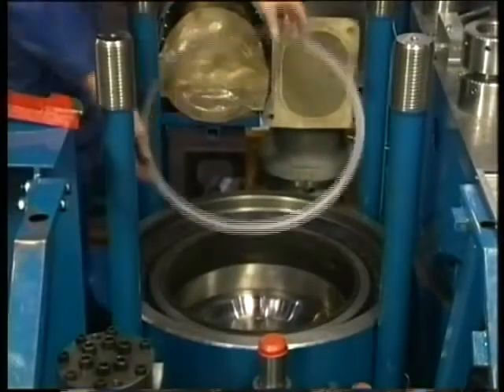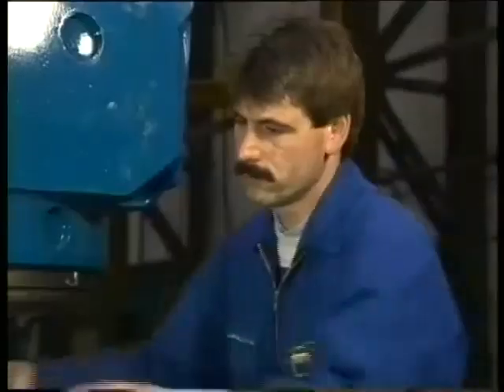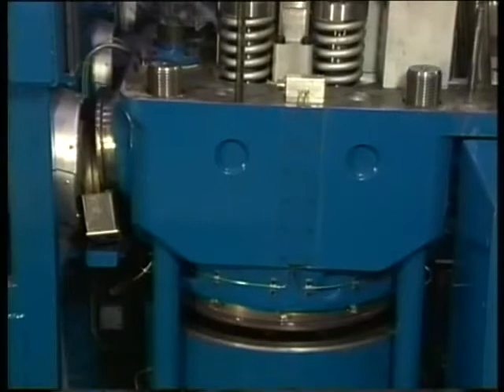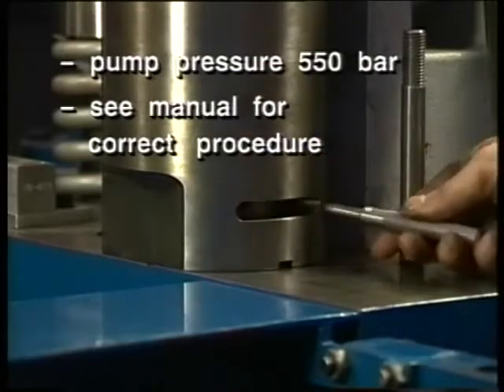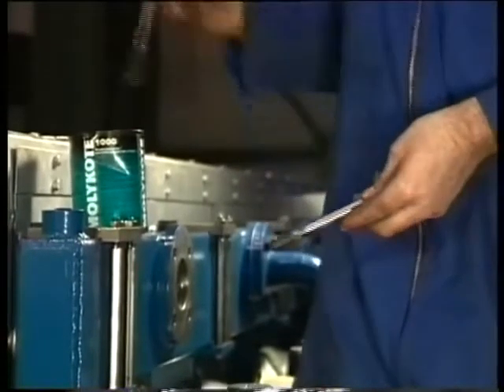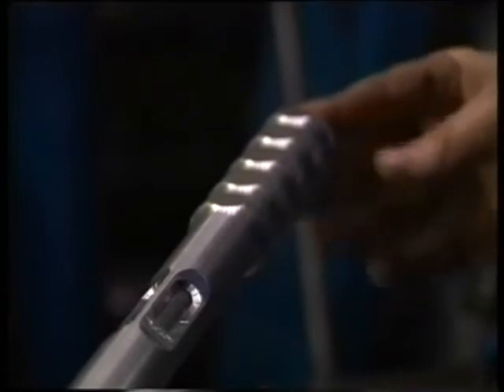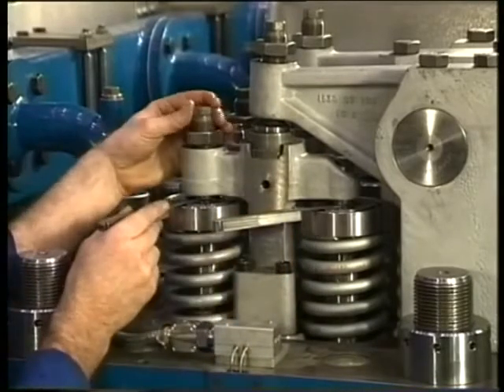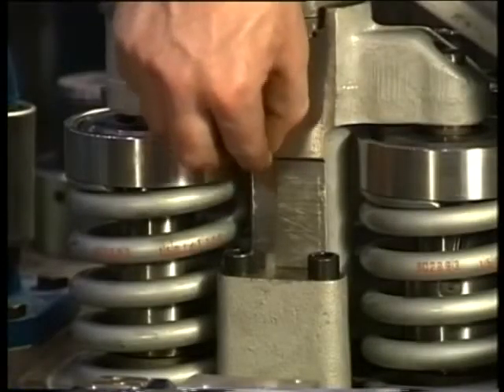10 Assembly of Cylinder Head || Wartsila Diesel Engine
10 Assembly of Cylinder Head || Wartsila Diesel Engine